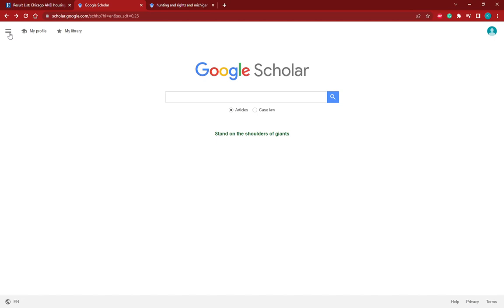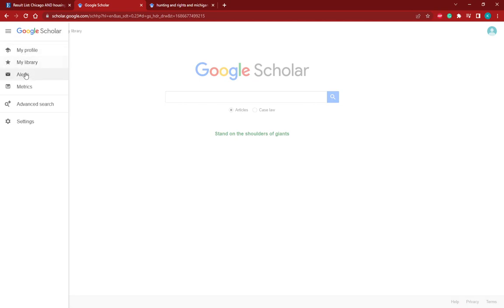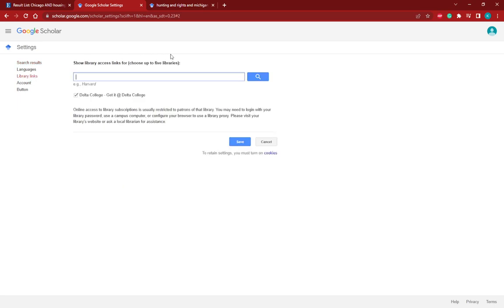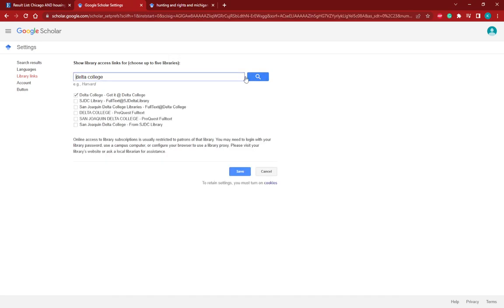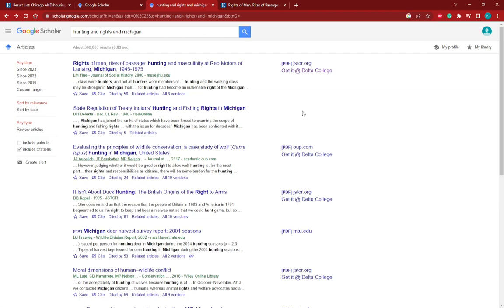How to use google scholar